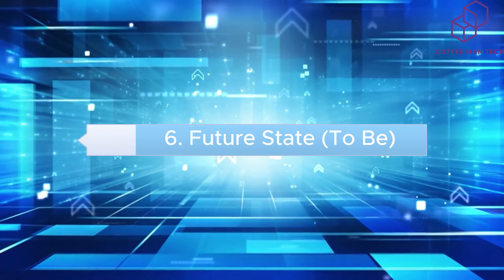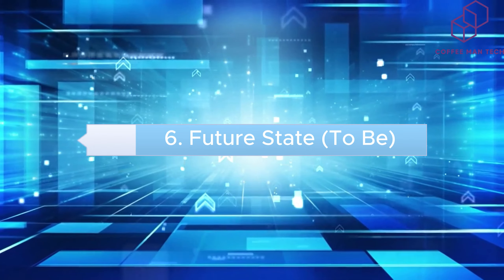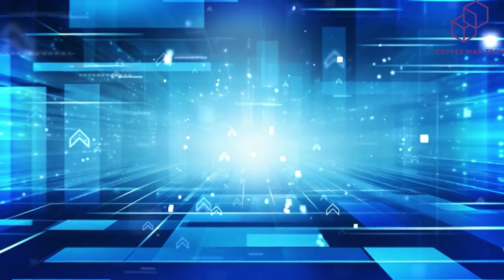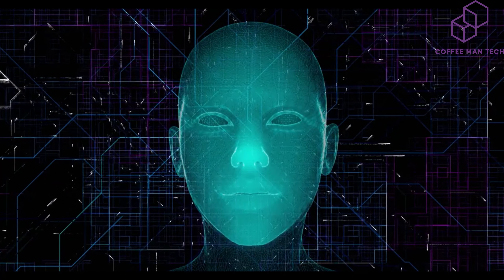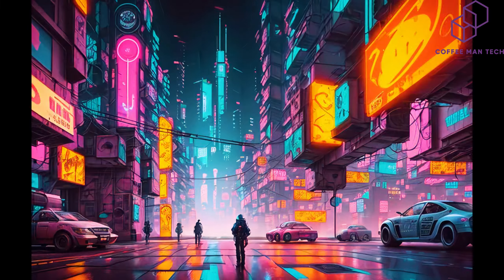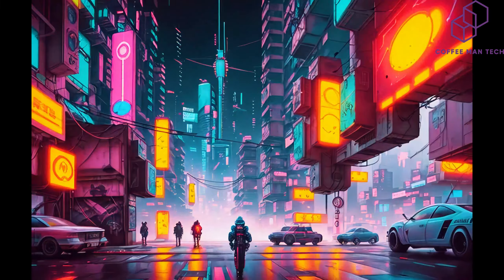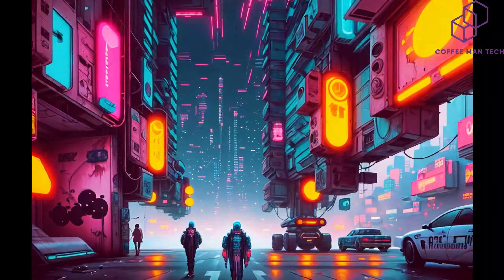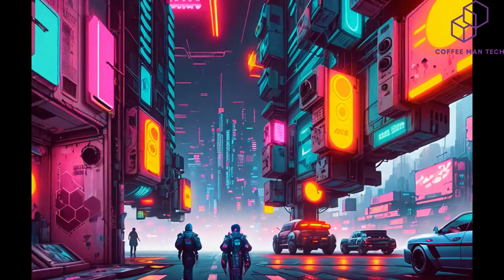Digital Transformation Strategy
Join us on a journey of purpose-driven transformation as we delve into the world of digital strategy. In this enlightening video, we answer essential questions like why a Digital Transformation Strategy is imperative in today's rapidly evolving landscape. Discover the actionable steps to crafting a robust strategy that propels your organization towards success.

Explore the intricate relationship between the Digital Transformation Strategy and the pivotal Digital Transformation Office. Learn how this synergy drives innovation and fosters organizational growth.

Understanding the core of the Digital Transformation Office – understanding its role and significance in executing transformative initiatives. Uncover the diverse range of activities undertaken by this dynamic entity, from fostering collaboration to driving technological advancements.